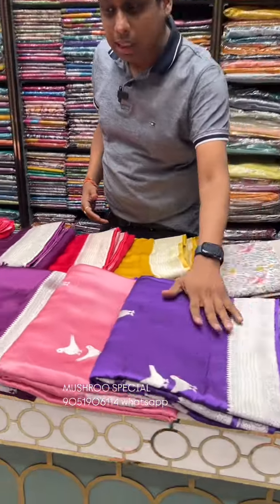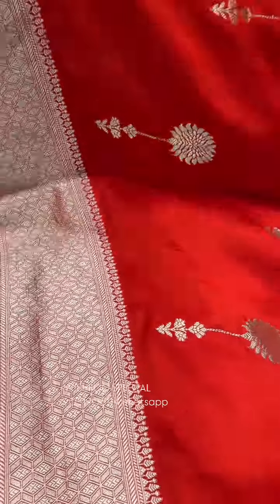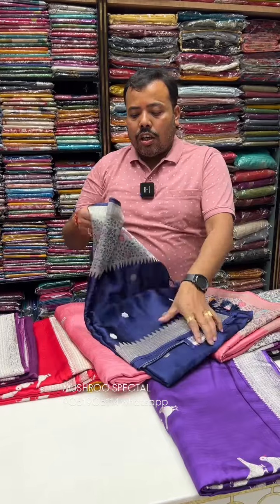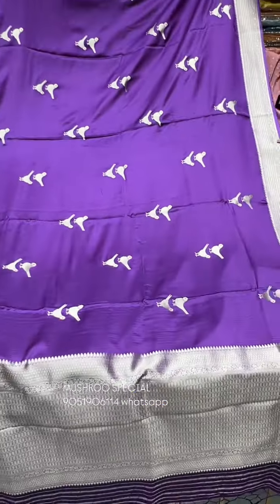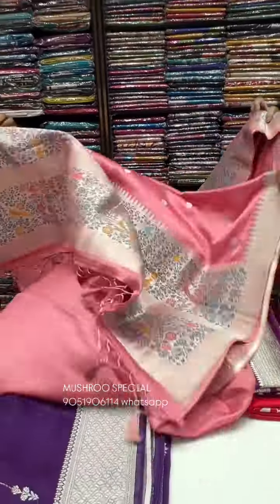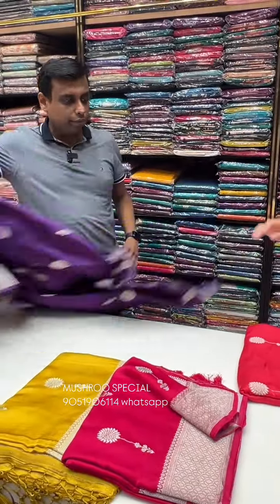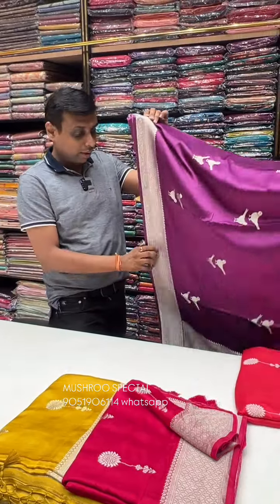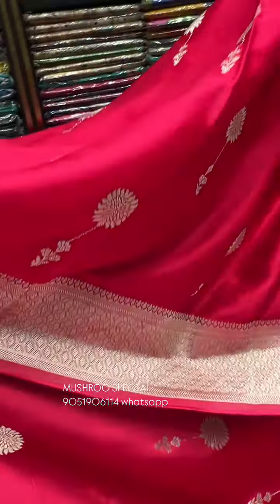Super Soft Mushroo Silk @ best price. ADI INDIAN SILK HOUSE. Fast Selling Book fast.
ADI INDIAN SILK HOUSE. 56,college street kolkata-700073. opposite barnaparichay market. mayur/peacock Logo